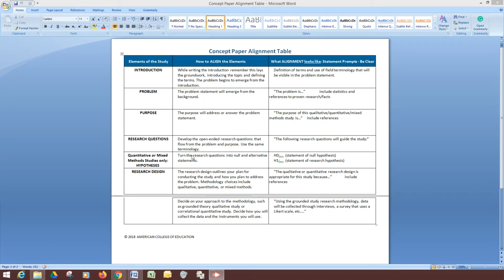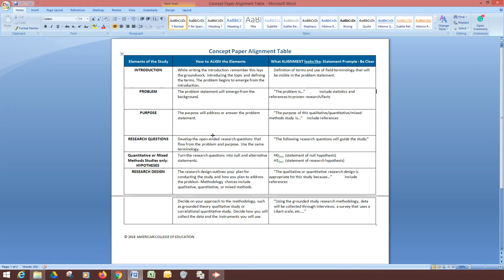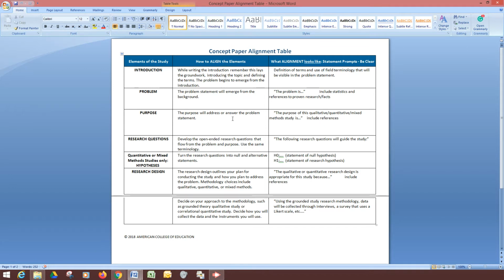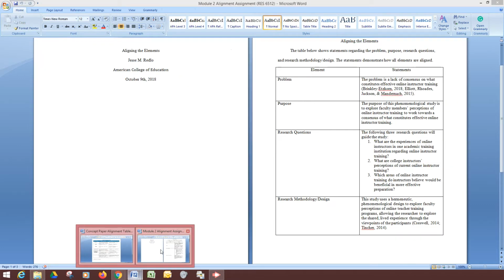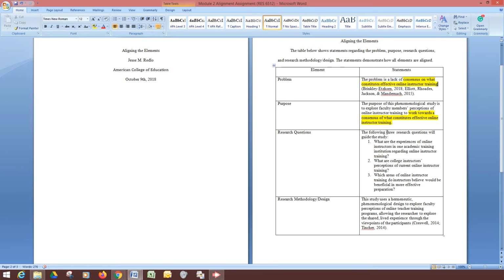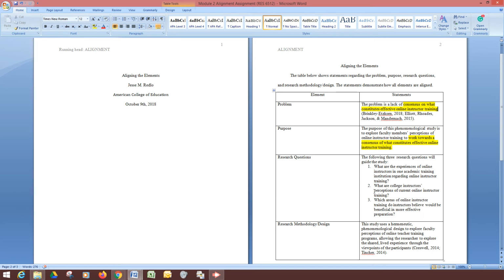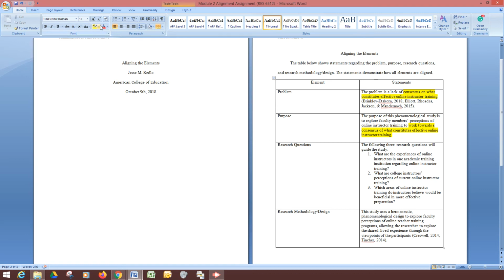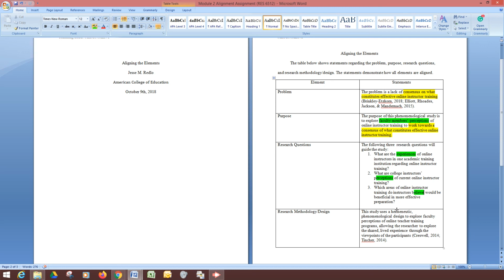Module 3 Video (Alignment): RES 6033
An overview of research elements alignment concepts.